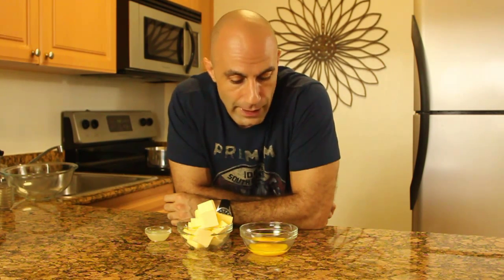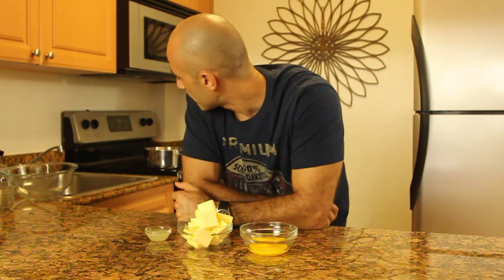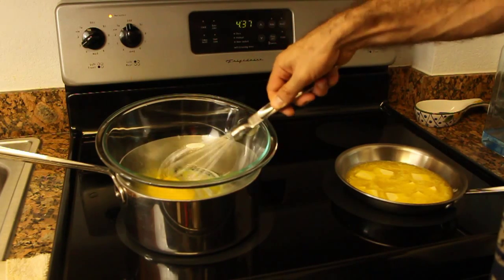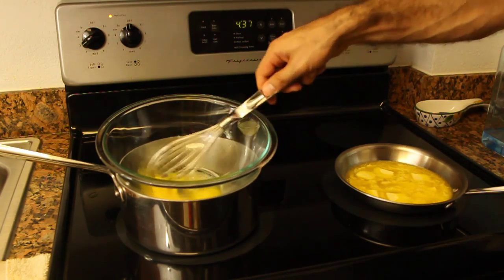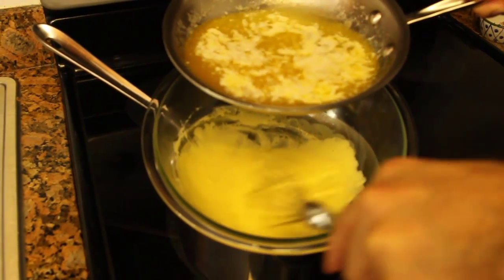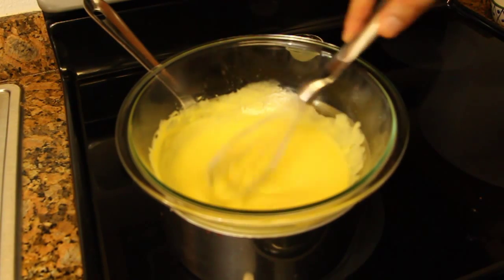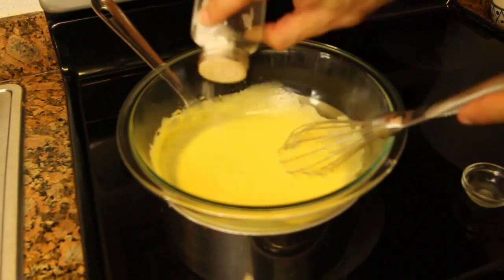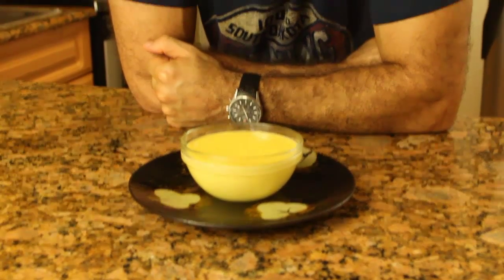Episode 247 -- Easy Hollandaise Sauce -- Healthy Living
Hollandaise (meaning either from Holland or Holland-style) is a rich French creamy sauce made of butter, egg yolks, and lemon juice. It can be served with Eggs Benedict, fish, chicken, asparagus, artichokes or broccoli. Aram and Ruben share their instructions.